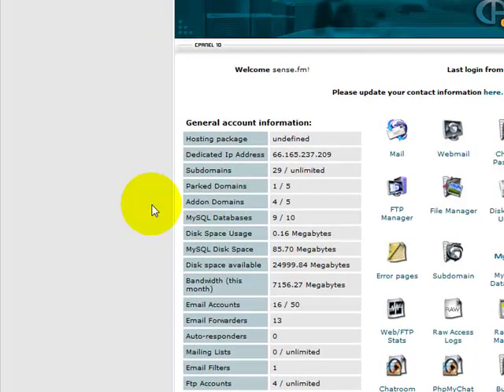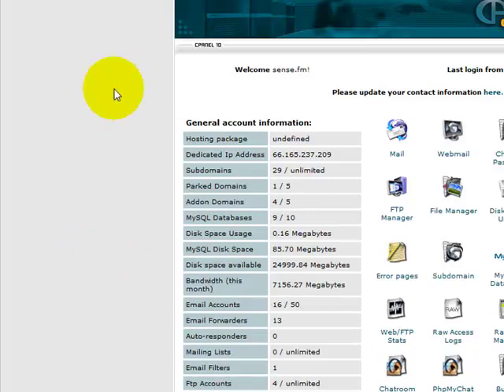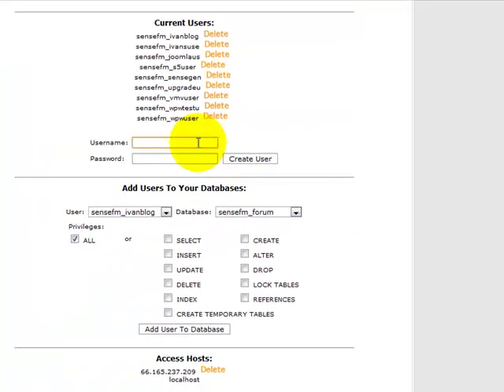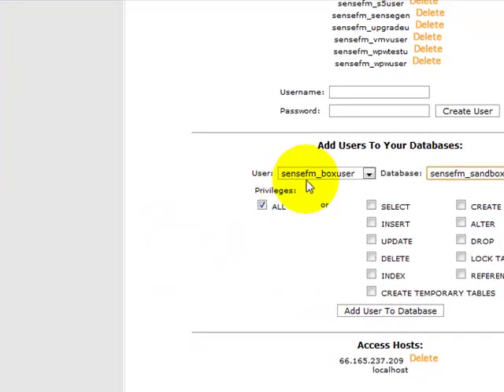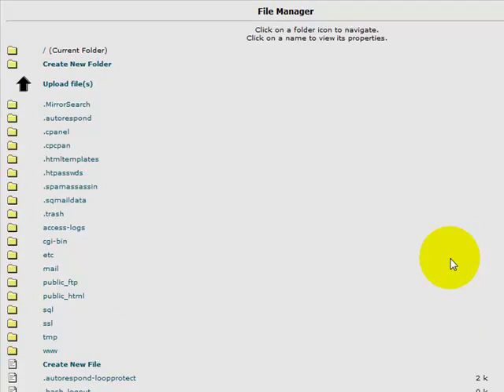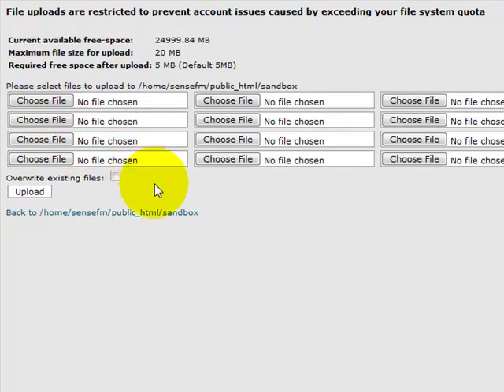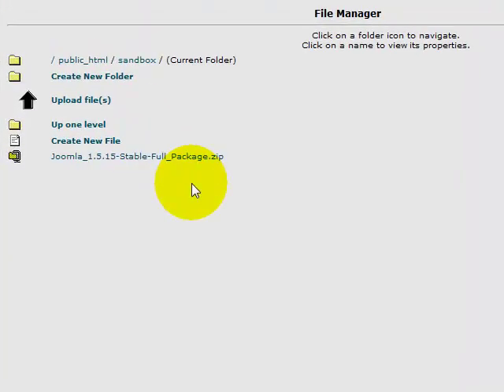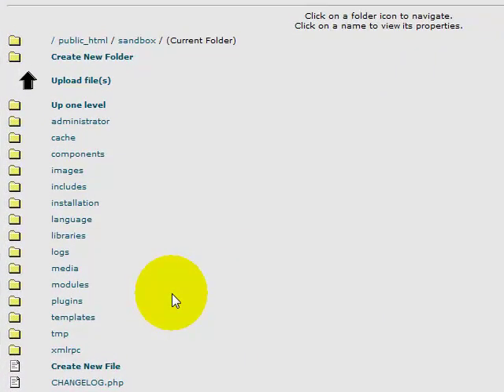Installation of Joomla 1.5.15 - Part 1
Learn how to Upload, Install, and Configure a fresh installation of Joomla 1.5.15 on a Linux Shared Hosting environment.